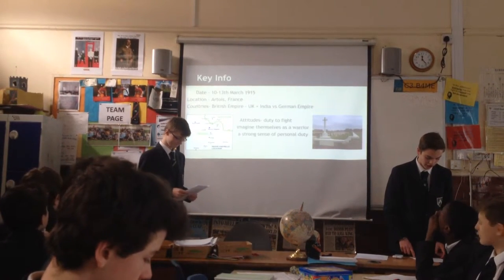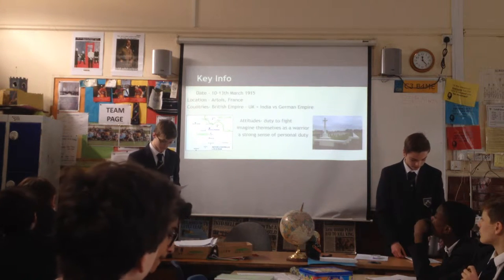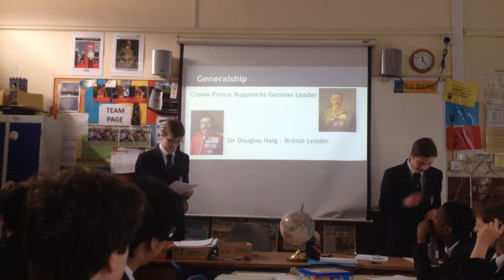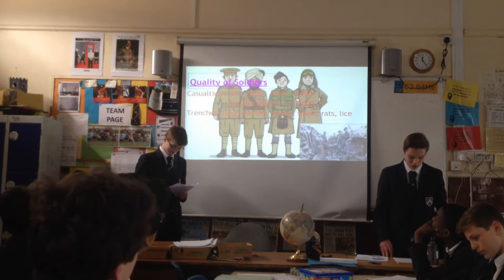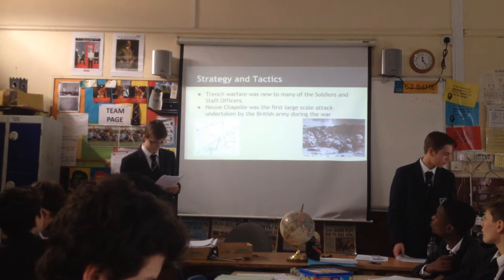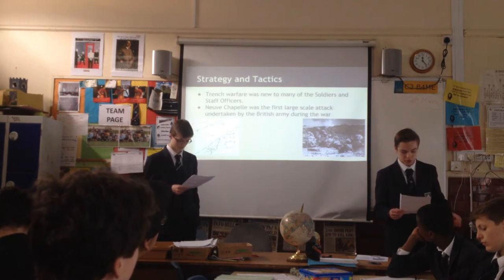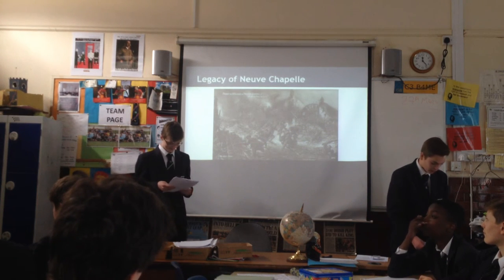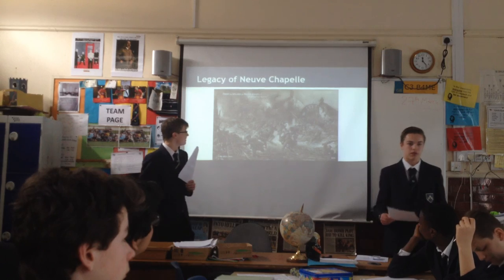Battle of Neuve Chapelle